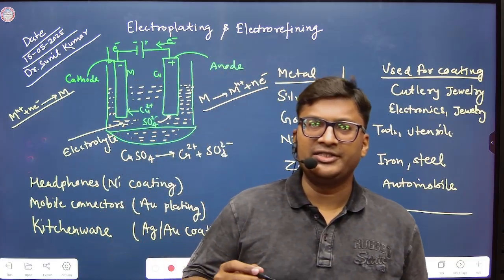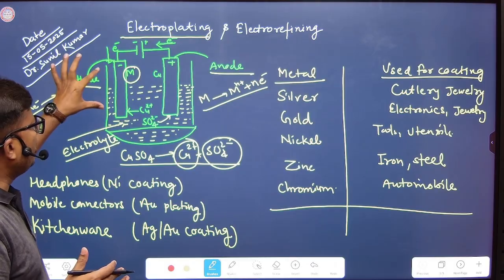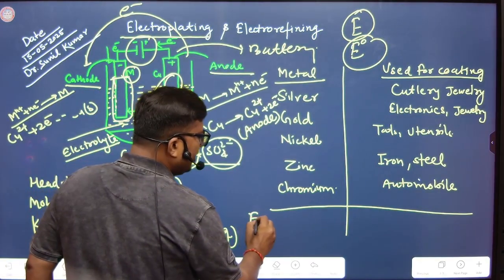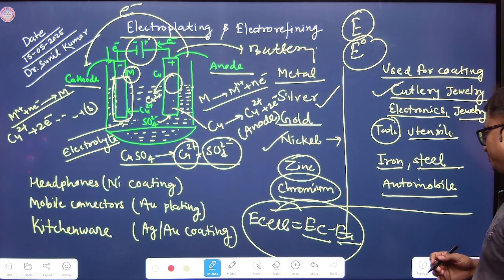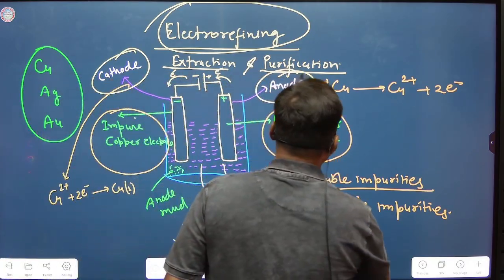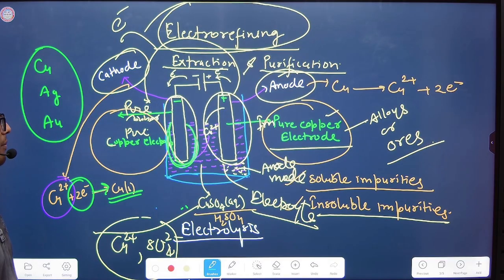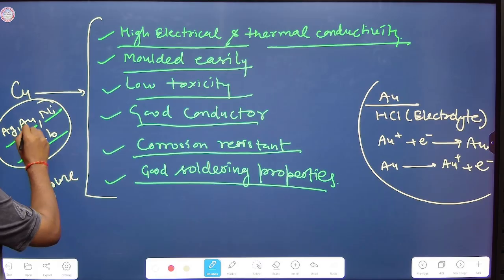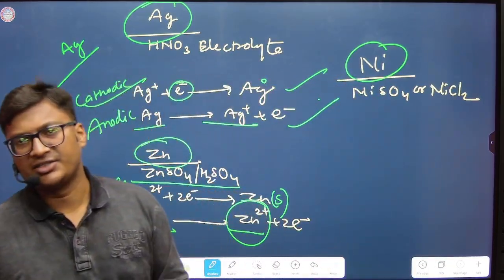Understanding the mechanism of electroplating and electrorefining :- By Dr. Sunil Kumar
Electrolysis, Electrodeposition